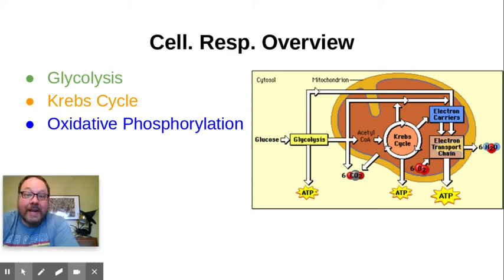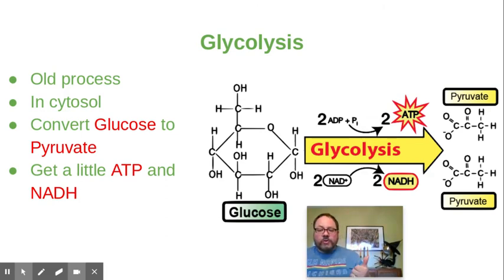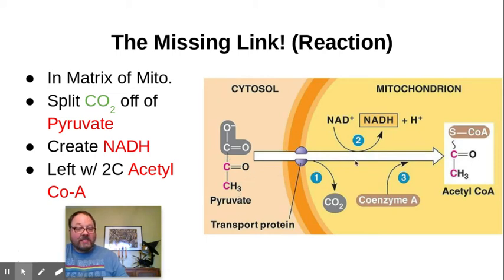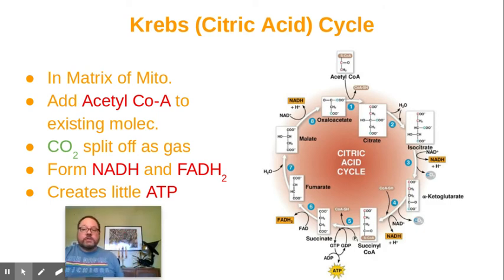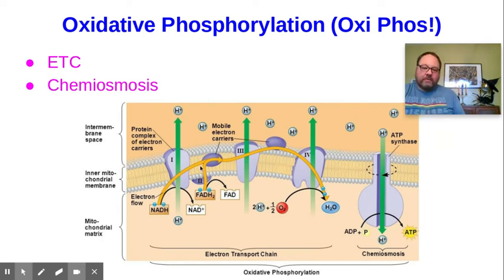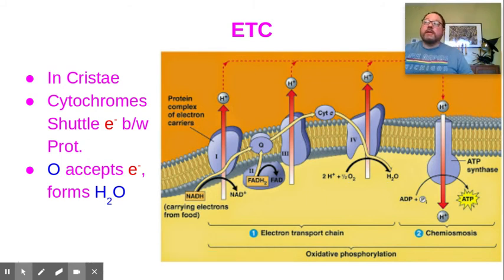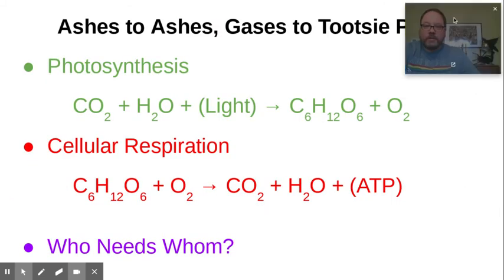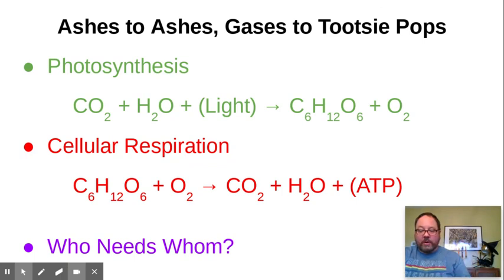Chapter 9 Lecture, Cellular Respiration Breakdown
This segment looks more closely at glycolysis, the citric acid cycle, and oxidative phosphorylation.